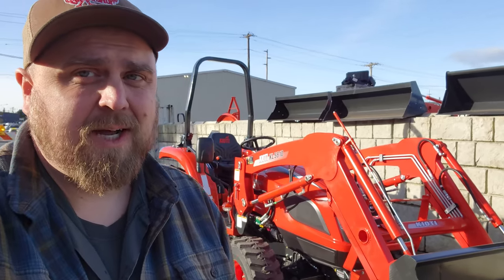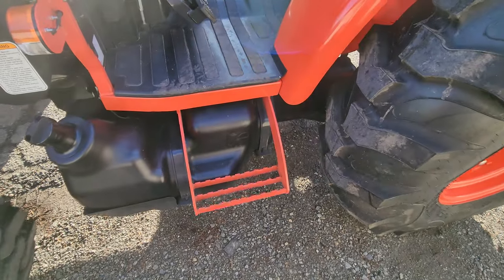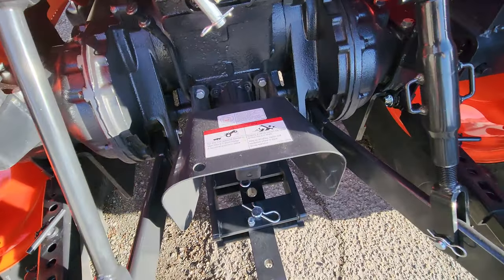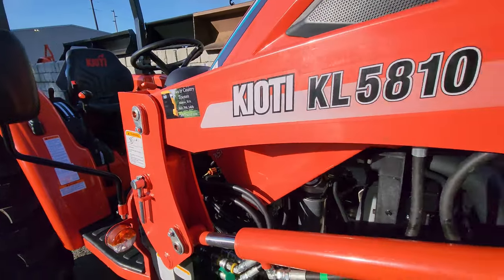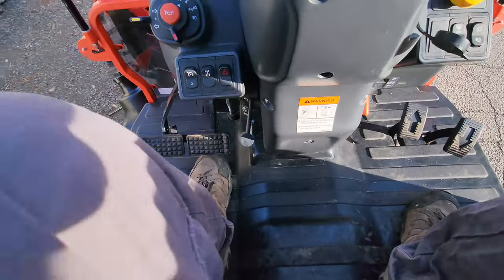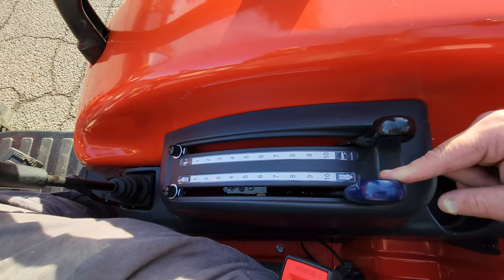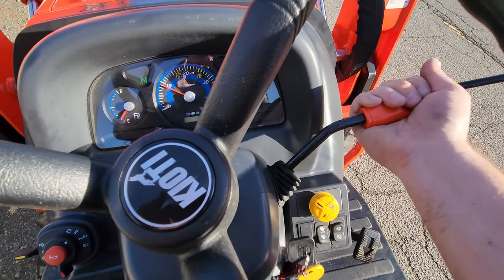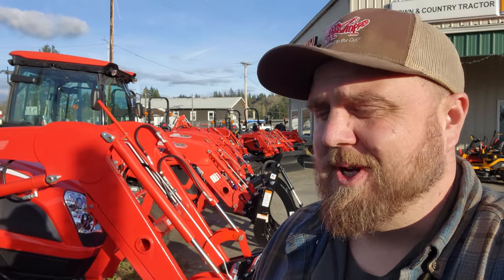Kioti NS 6010 Review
Today we're checking out the new Kioti NS6010.  This is a new subcompact tractor with just enough bells and whistles to get you going.  This model runs a hydrostatic transmission which has is NOT "fly by wire" like the NX series.

Here's some specs from Kioti:

Engine Model 3HT-S4TH58A
Engine Gross Power 57.7 hp (43.0 kW)
Rated Speed 2,600 rpm
Aspiration Turbo Charged
Displacement 111.4 cu. in. (1,826 cc)
Fuel Tank Capacity 13.2 gal. (50 L)
Transmission
Transmission Type Hydrostatic
Main Gear Hydrostatic
No. of Travel Speeds - Forward / Reverse 3 Range
Min. Travel Speed of Forward w/ Ag @ Engine rated speed 0 mph (0 km/h)
Max. Travel Speed of Forward w/ Ag @ Engine rated speed 19.4 mph (28.1 km/h)
Power Take-Off (PTO)
PTO Type Trans Independent
PTO Power 47.9 hp (35.7 kW)
Rear PTO Speed 540 rpm
Mid PTO Speed 2,000 rpm (Optional)
Brakes and Clutch
Brakes Wet Disc Type
Clutch None
Dimensions w/ AG Tire
Length w/ 3-point hitch 136.4 in. (3,465 mm)
Width 67.1 in. (1,705 mm)
Height from Top of ROPS 98.4 in. (2,500 mm) w/o Beacon
Wheelbase 75.5 in. (1,918 mm)
Ground Clearance 13.4 in. (340 mm)
Front Tread Ag Tires - Min 51.1 in. (1,297 mm)
Rear Tread Ag Tires - Min 54.3 in. (1,380 mm)
Turning Radius w/ Brake 10.94 ft. (3.34 m)
Hydraulics
Pump Capacity (Max. Flow Rate) 16.5 gpm (62.4 L/min)
3-Point Hitch
Standard Category Category II
Lift Capacity, 24" aft of hitch 2,493 lbs. (1,131 kg)
Position with Draft Control

KL 5810 Loader:
Maximum Lift Height to Pivot Pin 106.3 in. (2,700 mm)
Clearance w/ Bucket Level 100.9 in. (2,562 mm)
Clearance w/ Bucket Dumped 79.5 in. (2,020 mm)
Reach at Maximum Height (45º) 21.7 in. (550 mm)
Maximum Dump Angle 67°
Reach w/ Bucket on Ground 74.4 in. (1,890 mm)
Maximum Rollback Angle 32°
Digging Depth Below Grade 10.2 in. (260 mm)
Overall Height in Carry Position 49.8 in. (1,265 mm)
Bucket Depth (Inner Shell) 26.4 in. (670 mm)
Bucket Height 22.1 in. (560 mm)
Bucket Length (Pivot Pin) 26.4 in. (670 mm)
Lift Capacity to Full Height at Pivot Pins 2,621 lbs. (1,189 kg)
Breakout Force at Pivot Pins 3,896 lbs. (1,767 kg)
Bucket Rollback Force at Ground Line 3,880 lbs. (1,760 kg)
Relief Valve Setting (Loader Control Valve) 2,683 psi
Rated Flow (Tractor System) 9.6 gpm (36.3 L/min)
Bucket Size(s) Available 72 in. (1,829 mm)
Bucket Capacity (Heaped) 14.8 ft3 (0.42 m3)